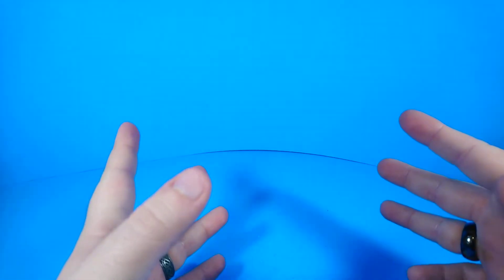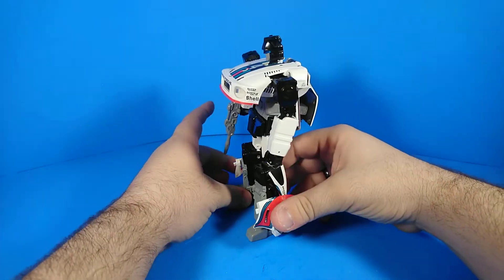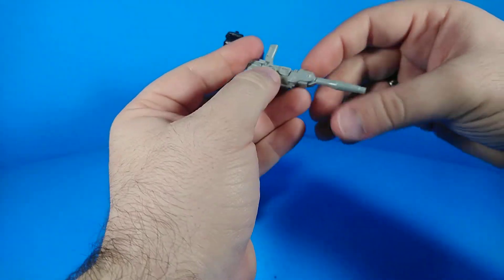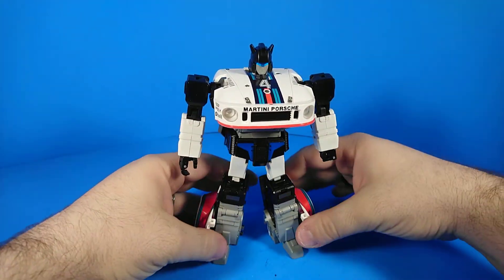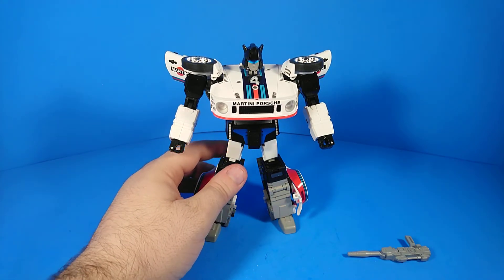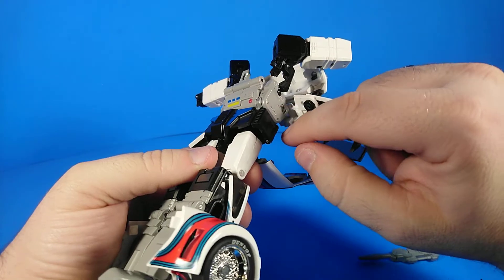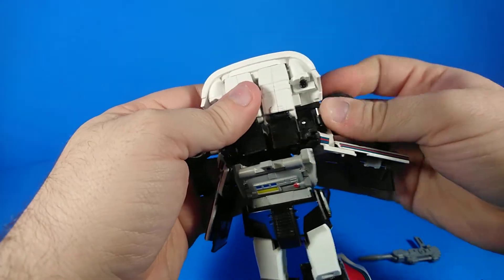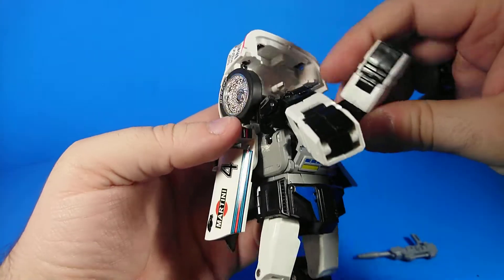Transform & Rollout Agent Meister Review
Hopefully you're as Jazzed to watch this as I was Jazzed to make it. :D